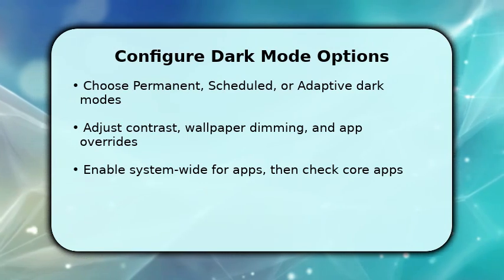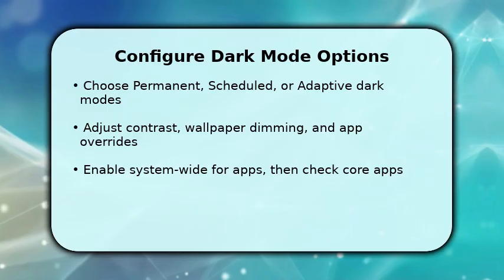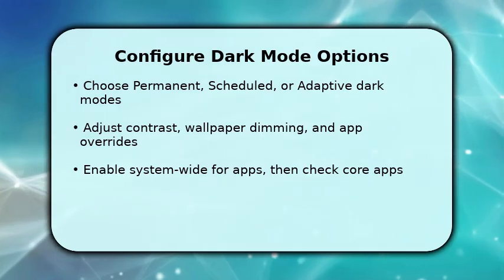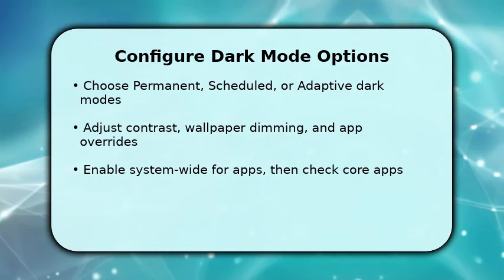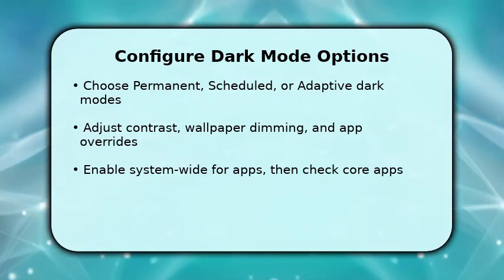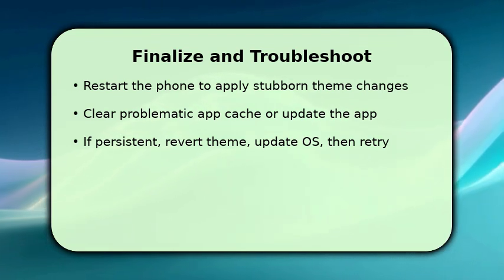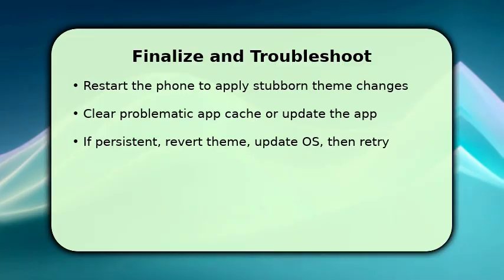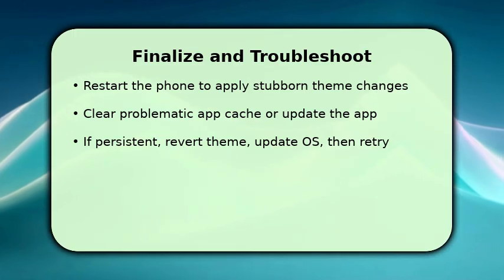How to Use Dark Mode in Phone (only Way)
Discover the essential steps to activate dark mode on your smartphone, enhancing readability and reducing eye strain in low-light conditions. This guide walks you through adjusting settings across various devices.